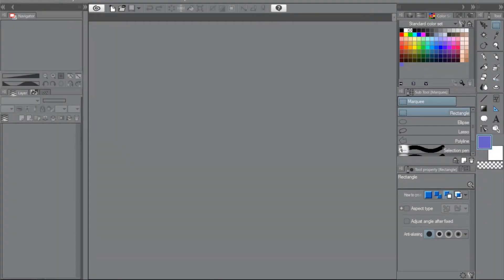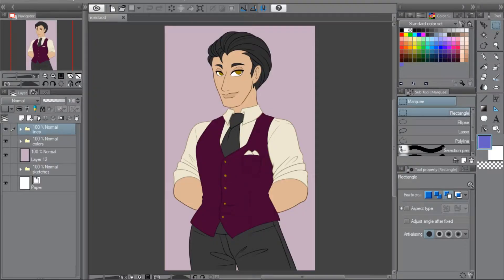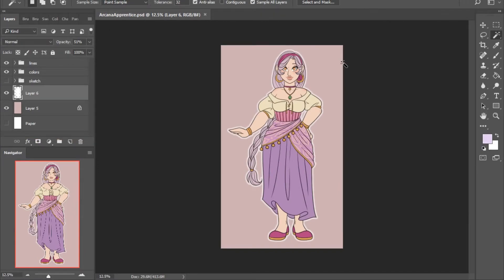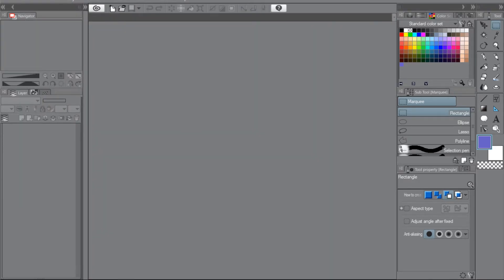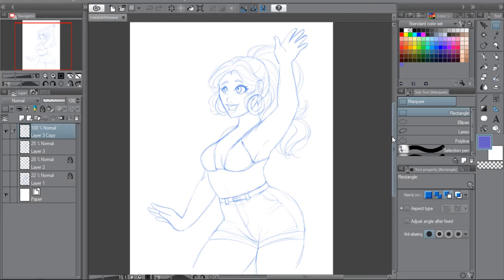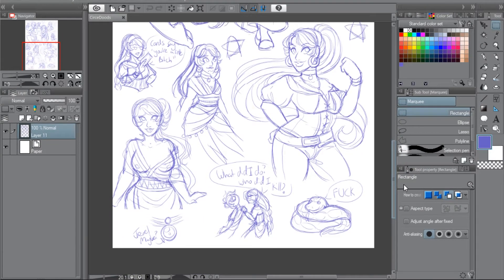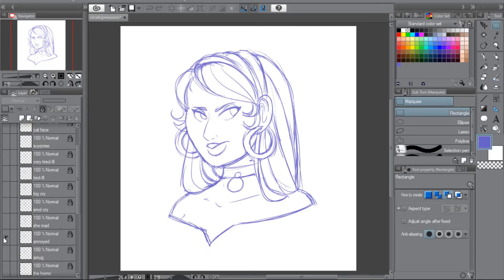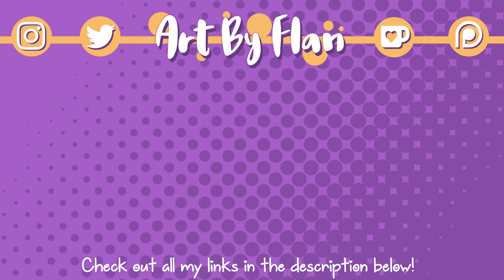SKETCHBOOK-ISH TOUR | May - June 2018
MATERIALS:
-Photoshop CS6
-Clip Studio Paint
-Wacom Cintiq 12WX